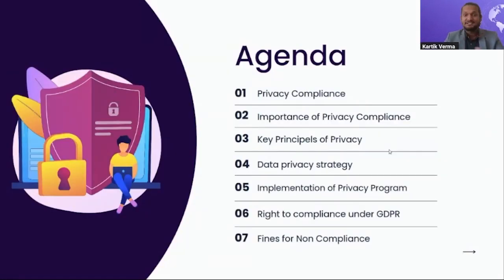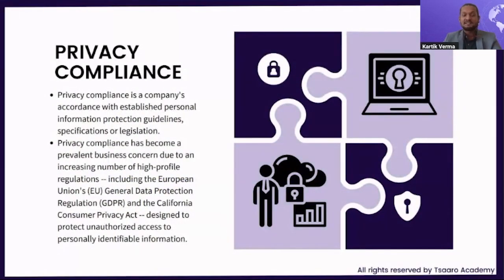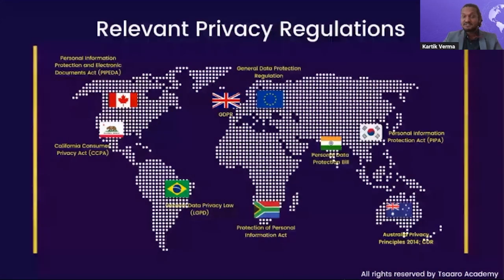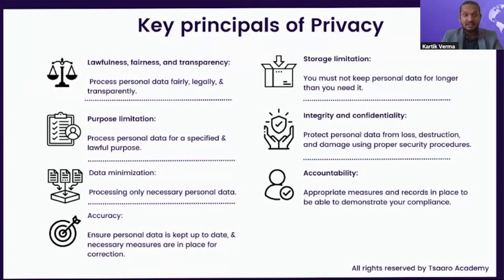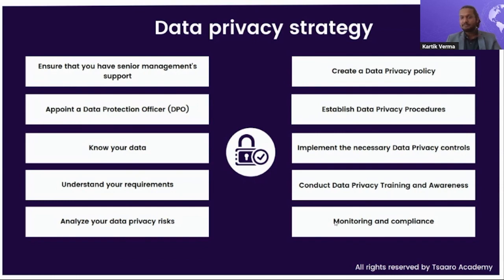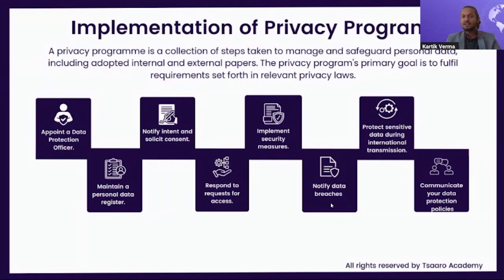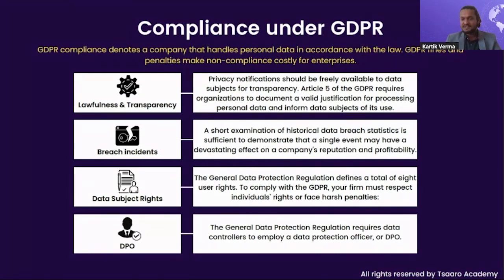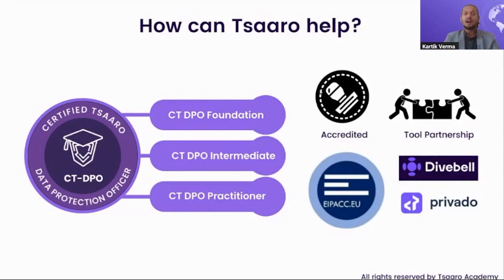Understanding Privacy & it's Implementation with Right to Compliance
In this video, Kartik Verma will walk you through what is Data Privacy, its crucial principles, data strategy, compliance under GDPR, fines & penalties, etc
You will get an insight into what the Data privacy world looks like and how you can too make a career in the field of Data privacy & cyber security.

Key discussion points from this episode are:
00:00 Introduction
02:17 What is Data Privacy
07:42 Importance of Privacy Compliance
09:56 Key Principles of Privacy
13:58 Data Privacy Strategy
17:20 Implementation of Privacy Program
20:24 Compliance under GDPR
21:57 Fines & penalties -Non-Compliance
22:47 Why Choose a career in Privacy
23:25 Professionals Certifications
24:43 How Can Tsaaro Help